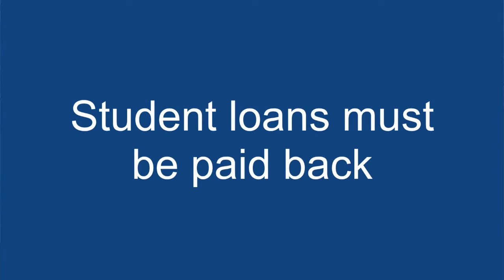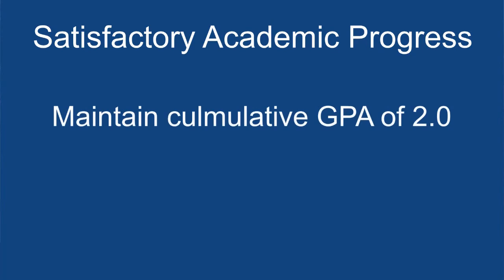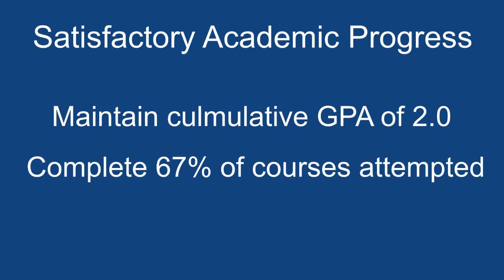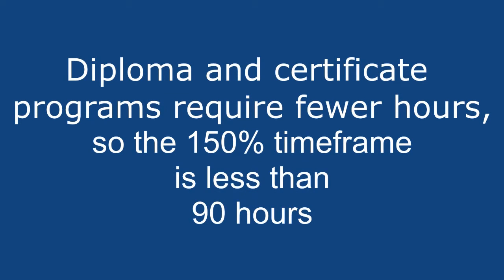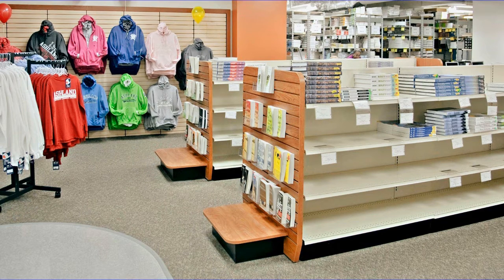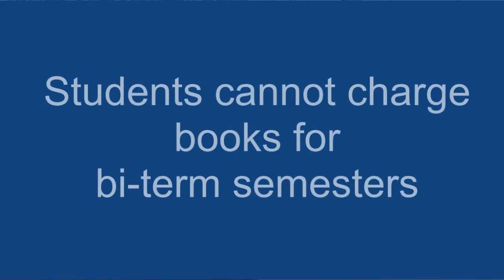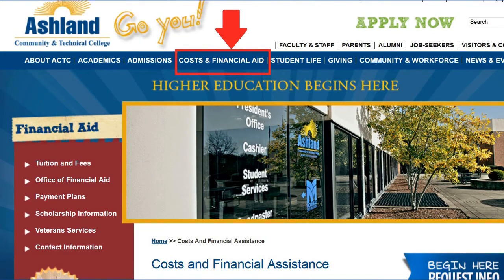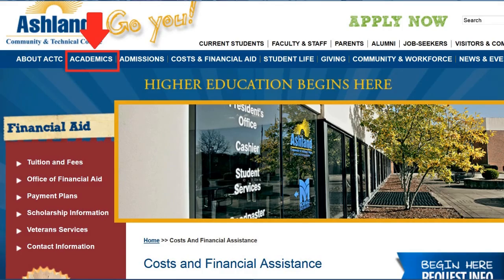Success 101 - Financial Aid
ACTC Financial Aid Advisor Jason Salyers discusses the financial aid process and what new students need to know.